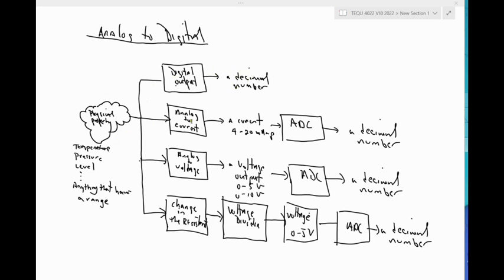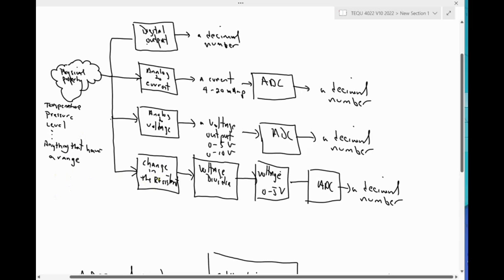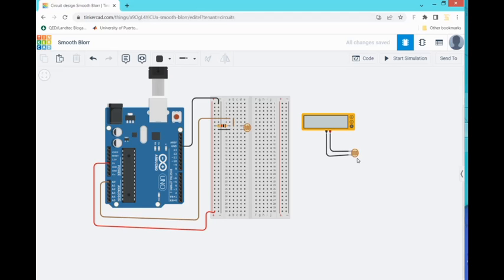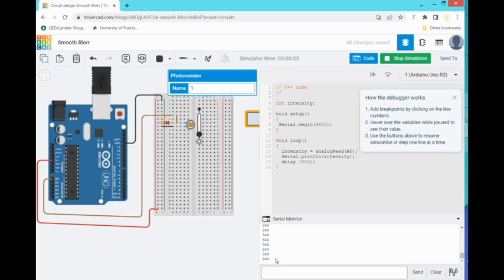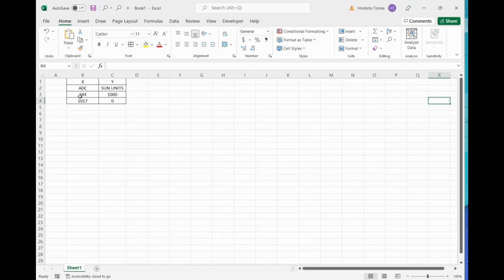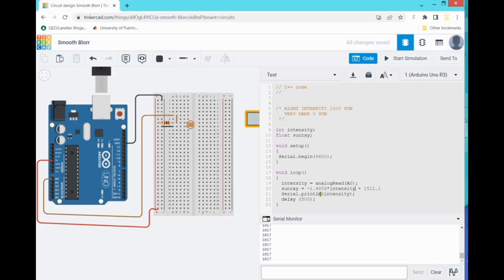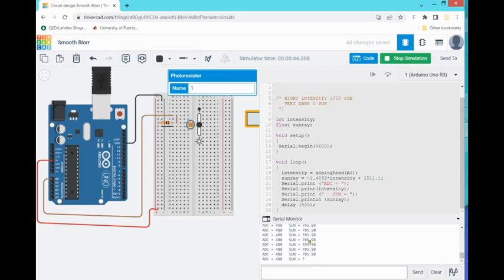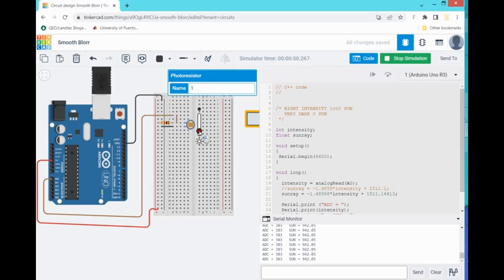UNDERSTANDING ANALOG SIGNAL AND HOW TO GET THEM INTO A COMPUTER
This video shows the different alternatives we have to collect an analog signal and take it to a computer.

This video shows an example of a photoresistor and how the change in resistance of this sensor can be used to create an instrument that reads solar intensity or illumination.